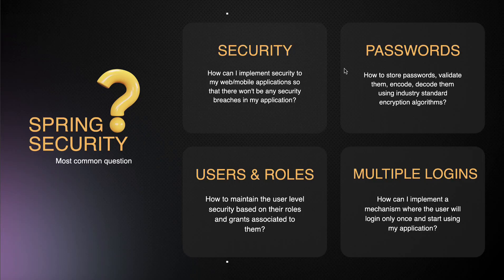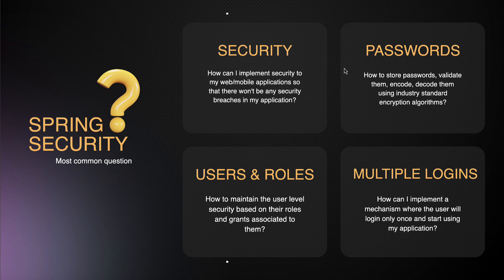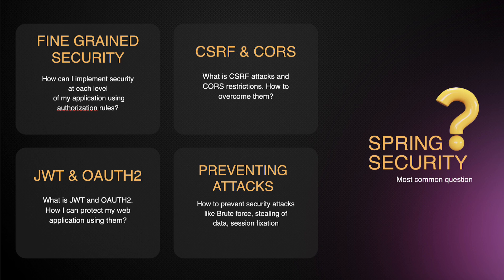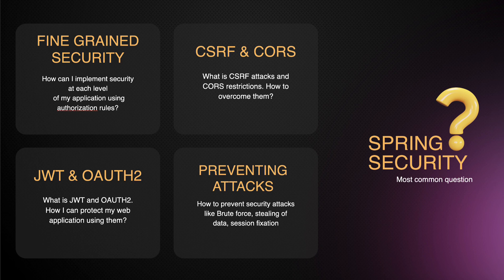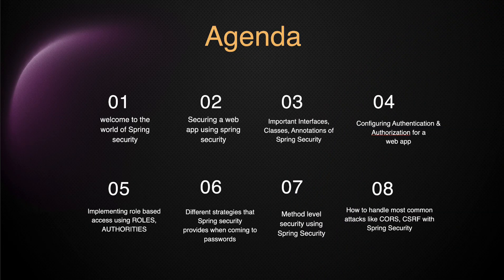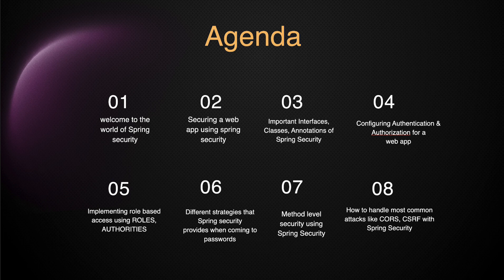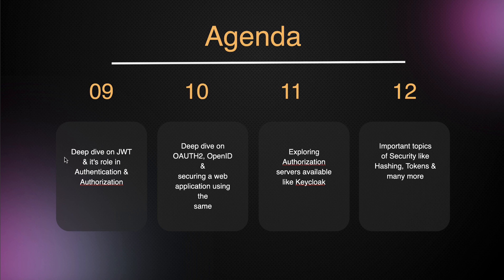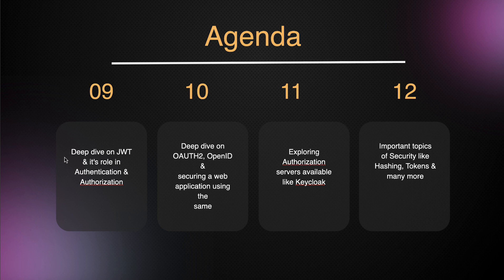Learning Curve and Path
Plan and path to learn spring security